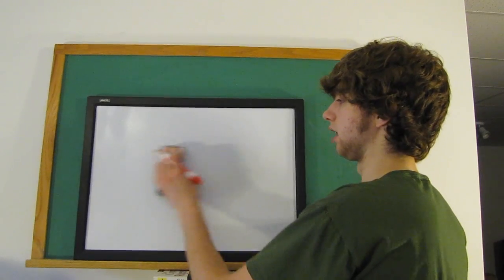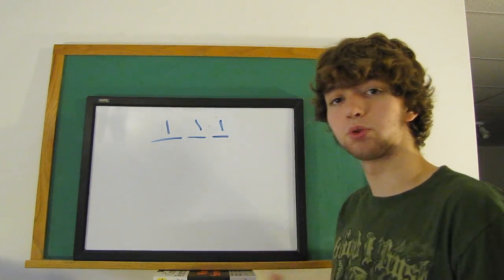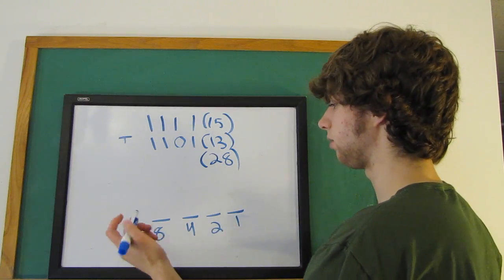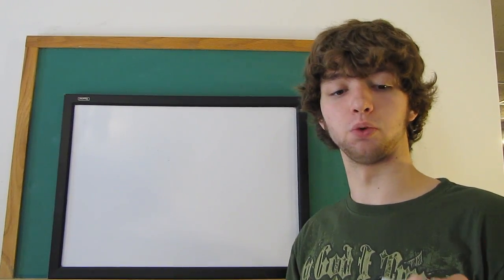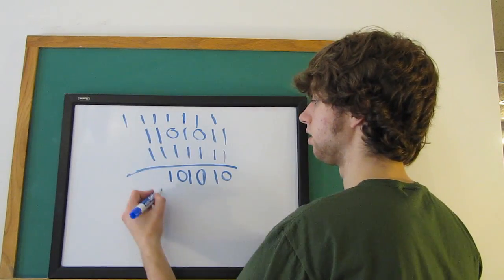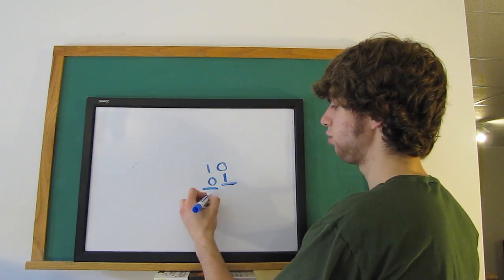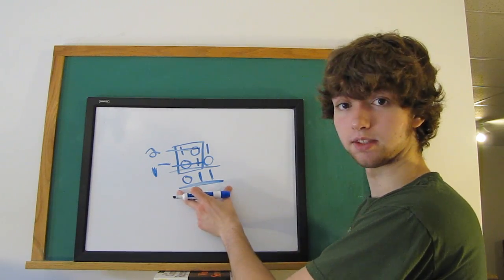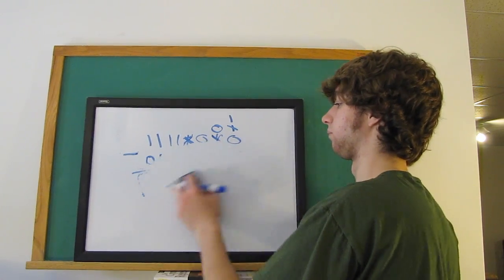Adding and Subtracting Binary Numbers